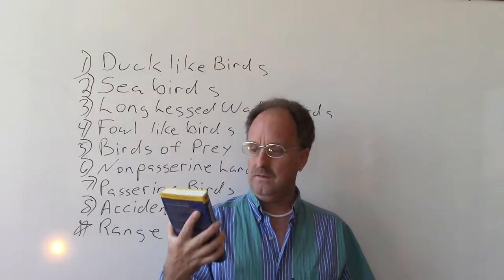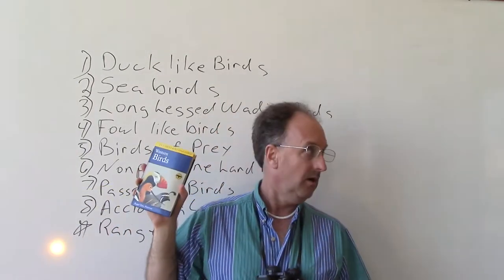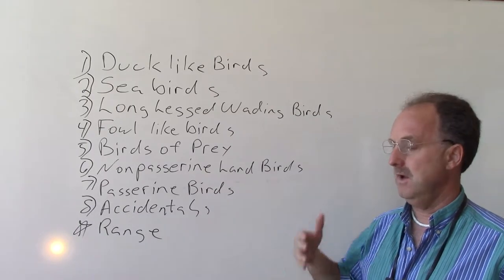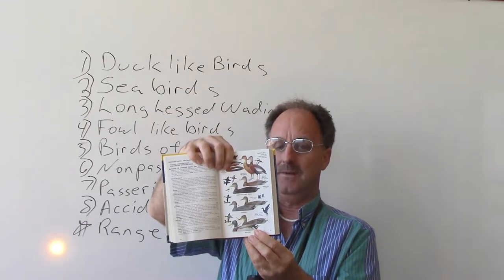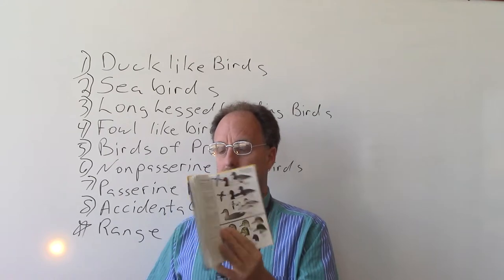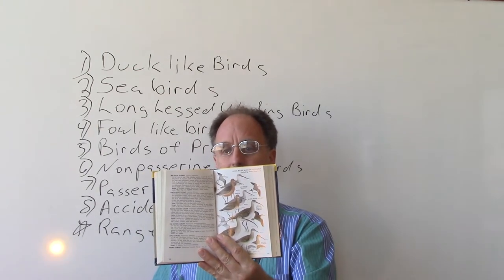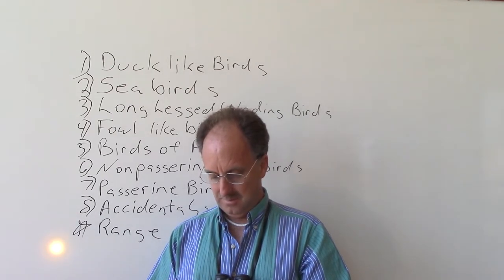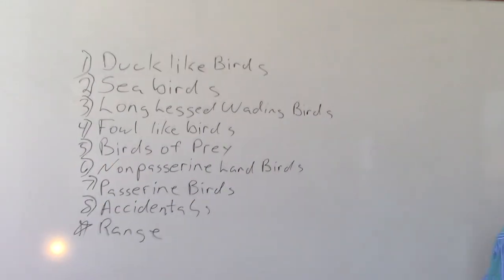western birds peterson guide to birds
Roger Tory Peterson
National Audobon society